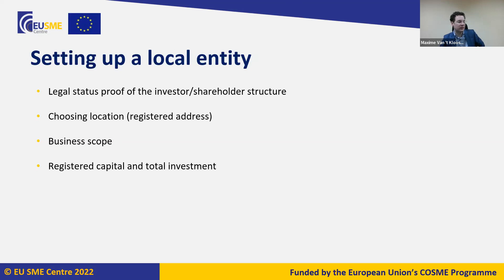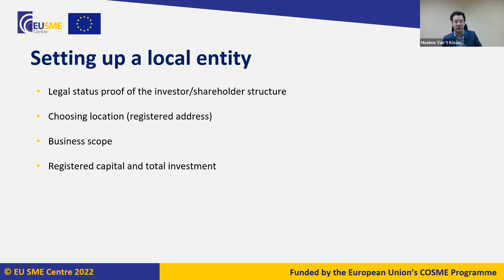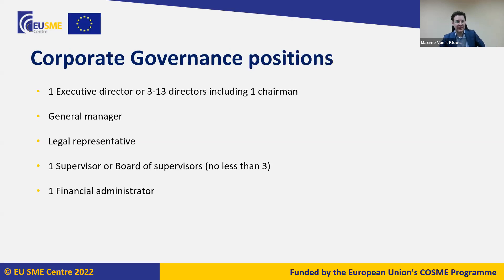Ways to Enter the Chinese Market | Capacity Building Webinar Series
This session focuses on the different options open to European SMEs considering entering the Chinese market. The speaker will span the whole spectrum of possibilities remarking the specific advantages depending on the goals and the particular circumstances of individual companies. This is done by focusing on both business insights as well as four market entry strategies.

Agenda
Module 1: Introduction to the Chinese market

Module 2:  Market entry without a local entity
- Direct buying or selling
- Local partner or distributor?

Module 3: Market entry with a local entity
- Setting up a local entity
- WFOE structure
- Joint Venture structure

Module 4: Protection of your intellectual property rights: Registration and enforcement

Module 5: Considerations & conclusions
ARE YOU READY FOR CHINA? TAKE THE SHORT QUIZ AND FIND THE ANSWER!
The EU SME Centre's online Self-diagnosis Tool (SDT) will allow you to gauge your readiness in developing your business strategy in China. It will enable you to assess whether you are heading in the right direction, and provide further guidance and support through a tailor-made list of good practices, additional readings, case studies and FAQs.